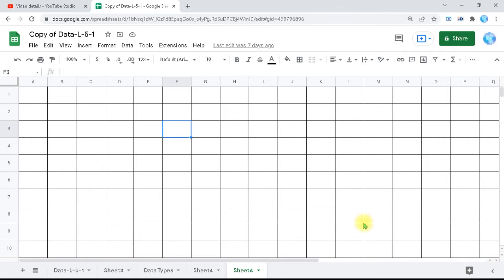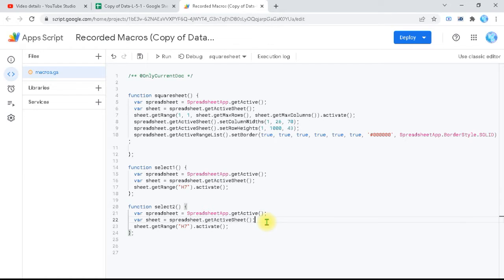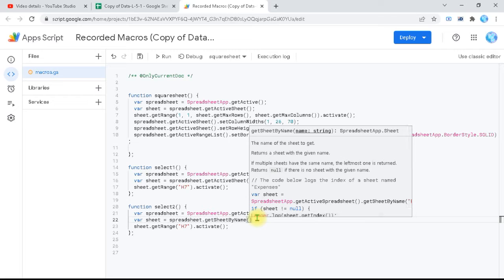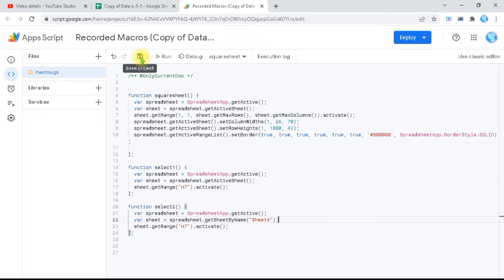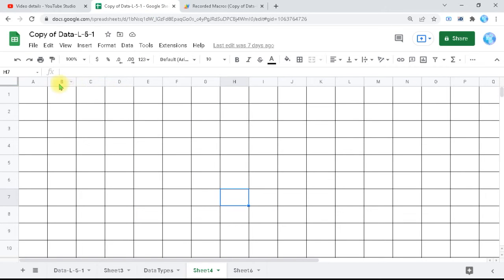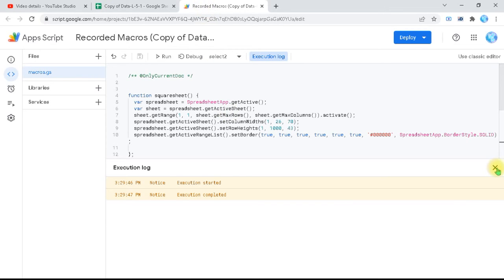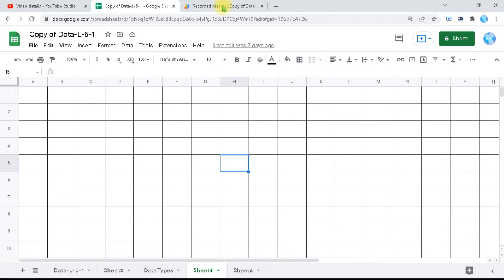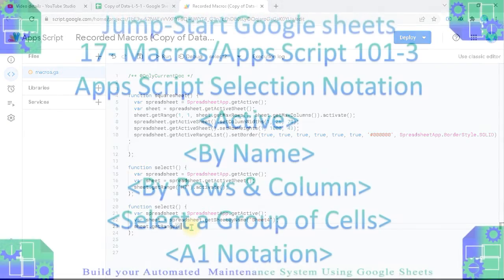video 158 Sheet 17 Apps Script 101 3 Selection Notation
17- Different Selection Notations

01:50 How to select a sheet by Name?
04:14 How to select a cell by Row Number and Column Number?
04:44 How to get columns’ numbers
05:55 Use Apps Script to Select a group of cells
07:30 How to see Apps Script functions help?

More details in our courses:
Jump-Start Google sheets-English: